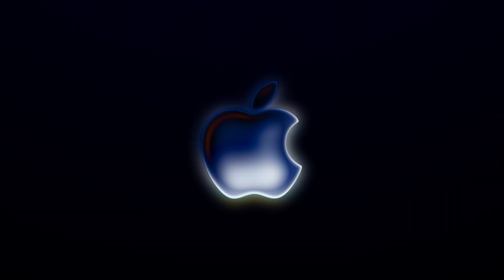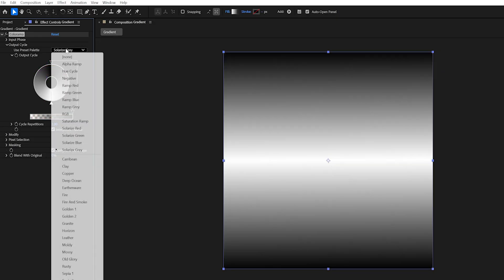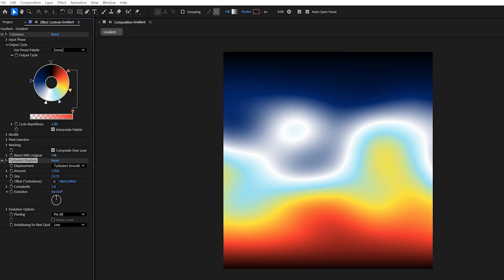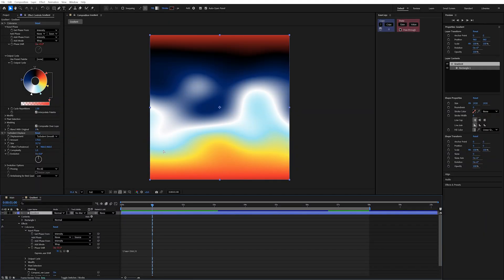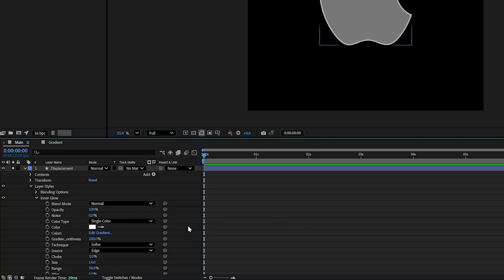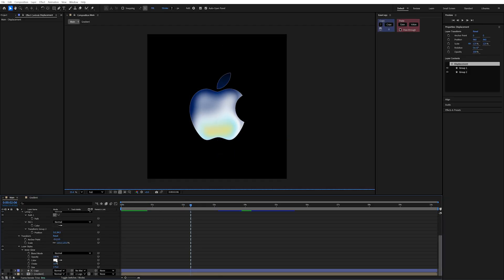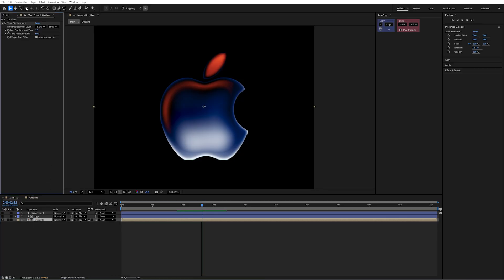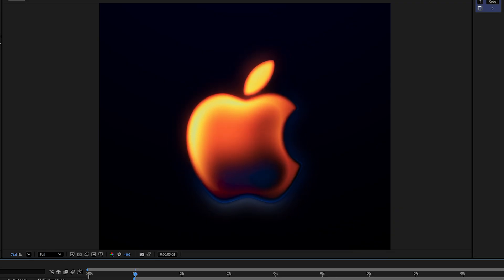How To Create Gradients Like Apple In After Effects